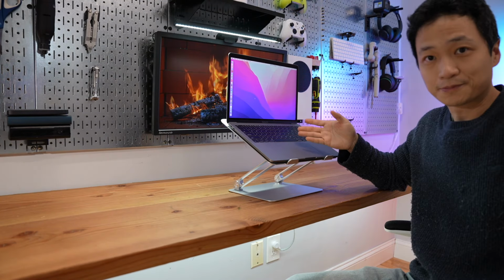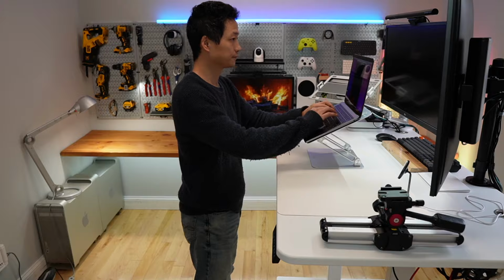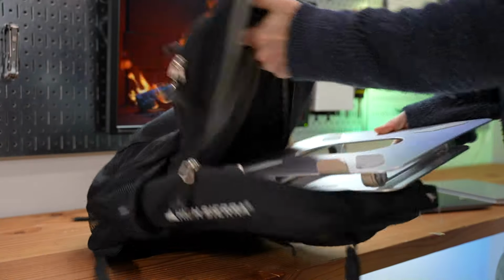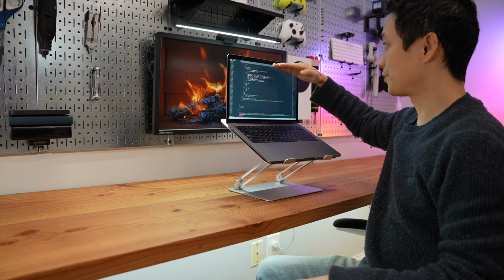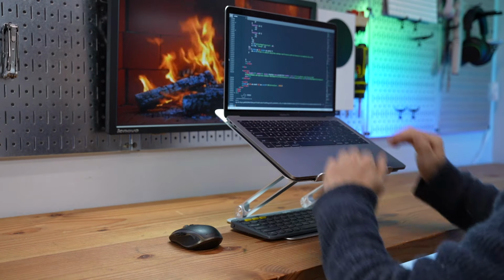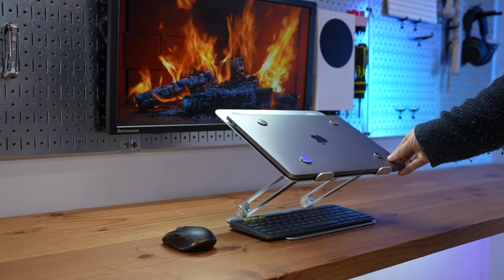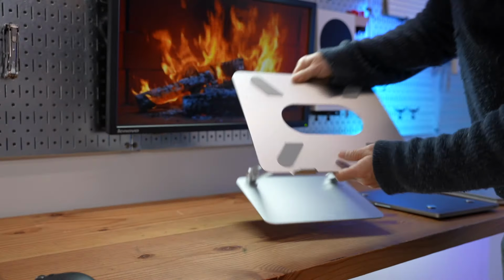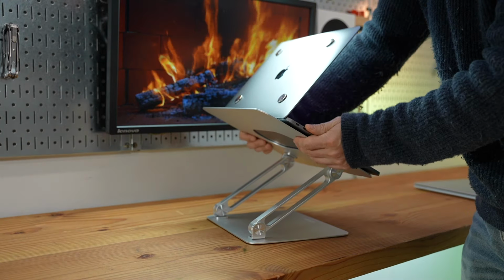Must Have Ergonomic Accessory: Foldable Laptop Stand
Boyata Laptop Stand
Follow me on Amazon (Daily Live stream)